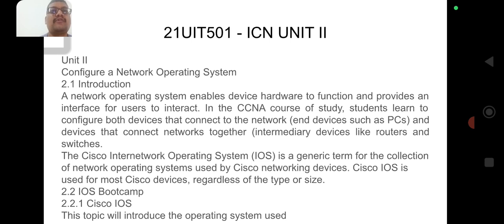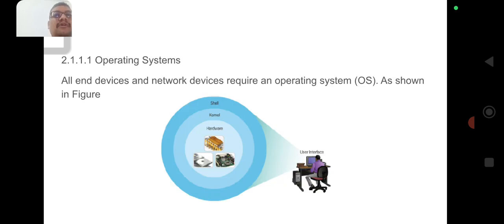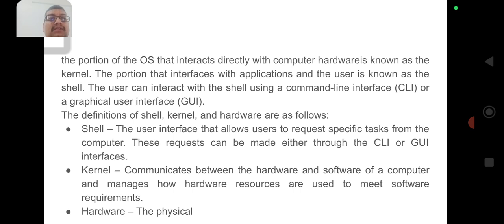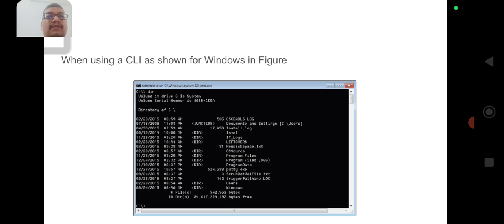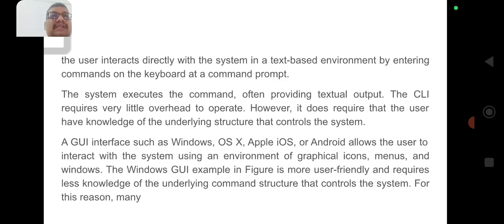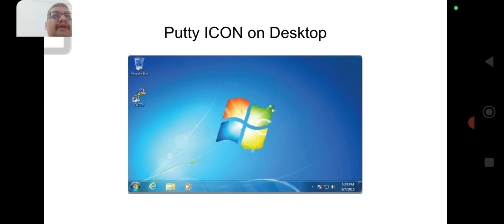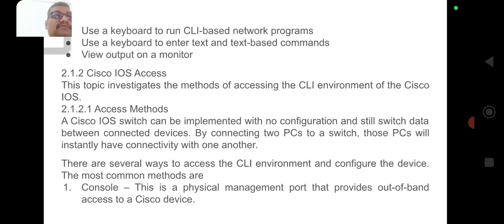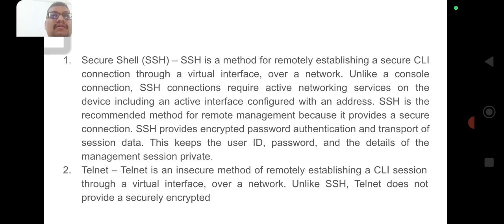Putty ICON | ICN | DRSNSRCAS - 26 August 2025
A "putty icon" in the context of video can refer to either the software's branding or an icon related to wall finishing. For the popular SSH client, a video description would mention the recognizable black PuTTY application window or terminal interface.